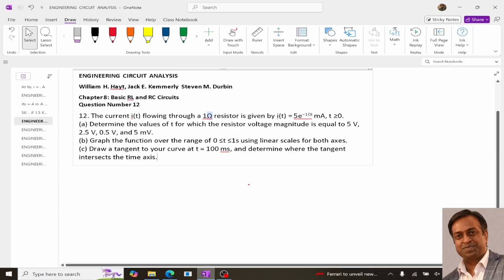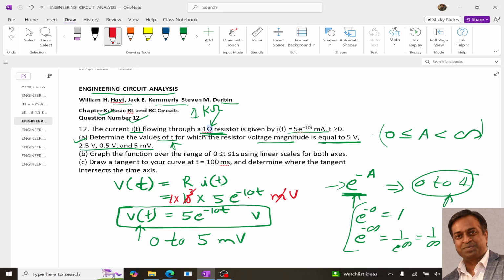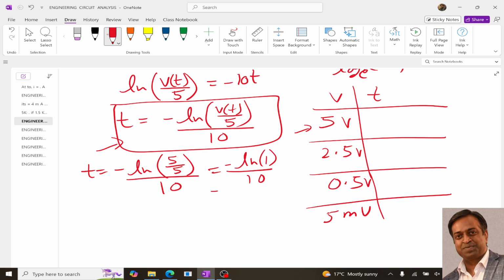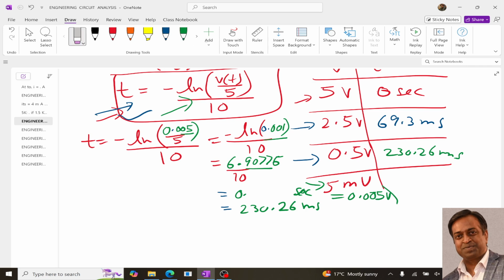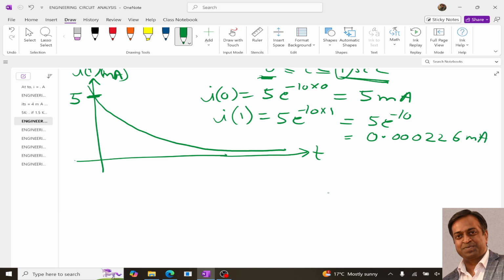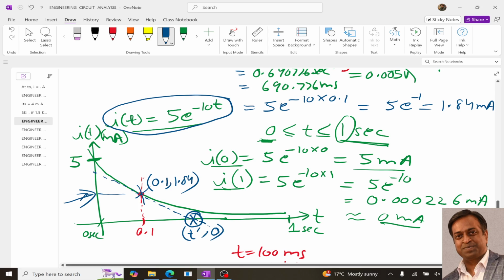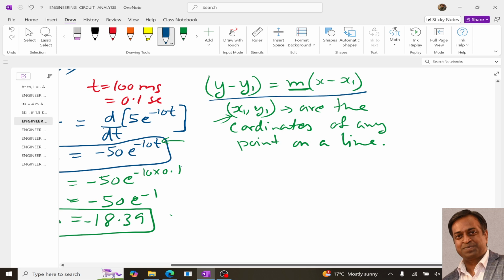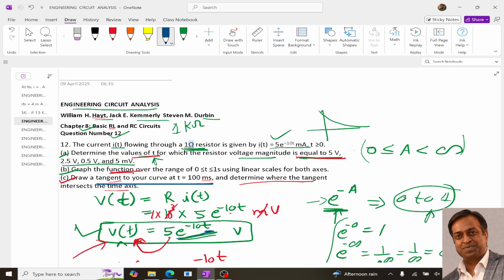Chapter 8 Q12 Basic RL and RC Circuits: Hayt's Secret Method for Mastering Circuit Analysis